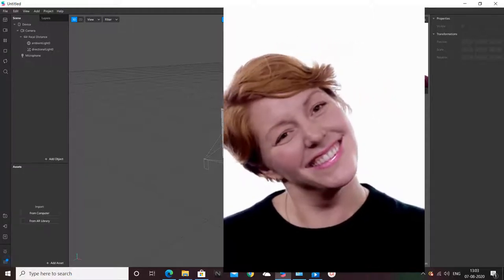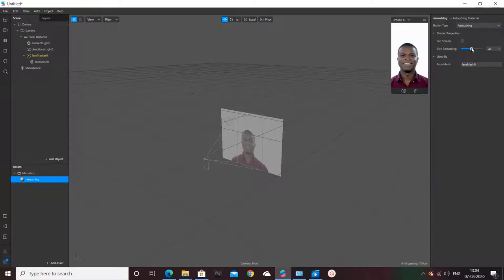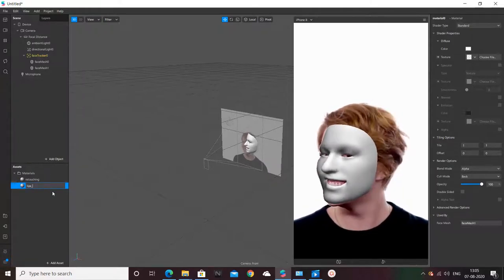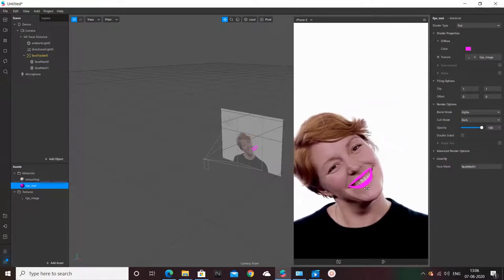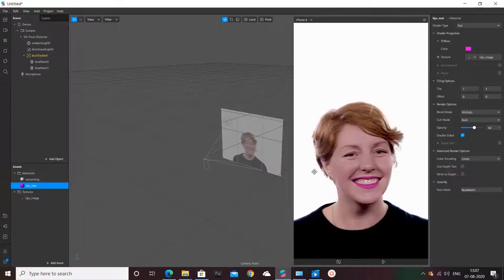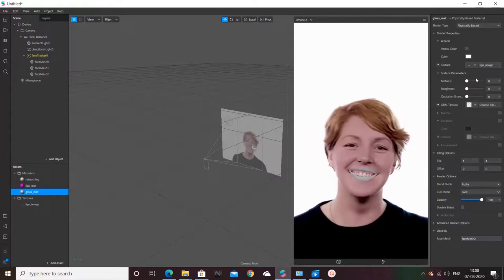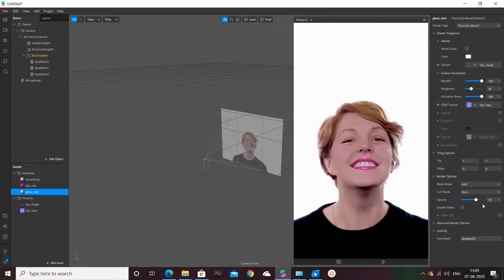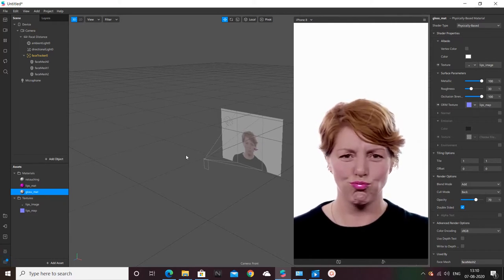How to create glossy lips filter in spark AR tutorial | Augmented Reality | (Download link below)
Lip gloss spark ar filter tutorial

Have you ever tried making your makeup in AR?! In this tutorial I show you how to make your own makeup Instagram filter using Spark AR Studio. I show you how to make eyelashes, blush, lipstick, eye shadow, and freckles. I WANT TO SEE YOUR CREATIONS! Please tag me @mohan_singh1985 on Instagram if you make your own filter! LEARNSOMETHING!